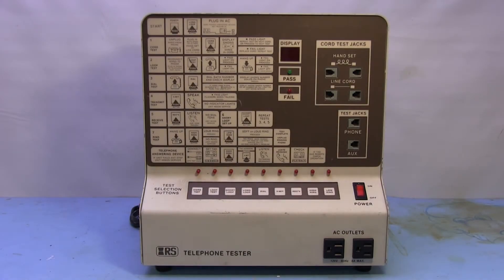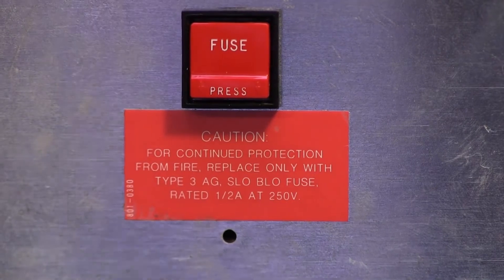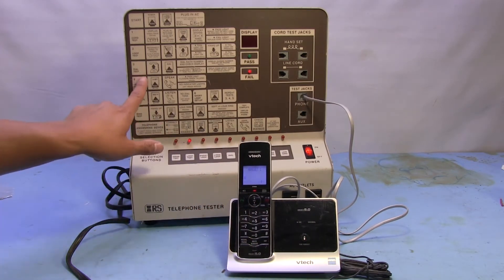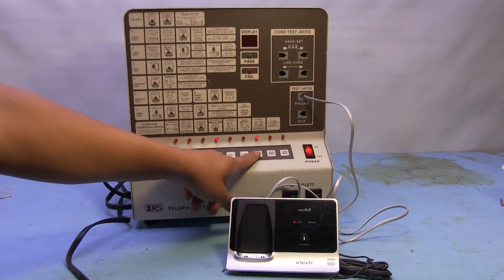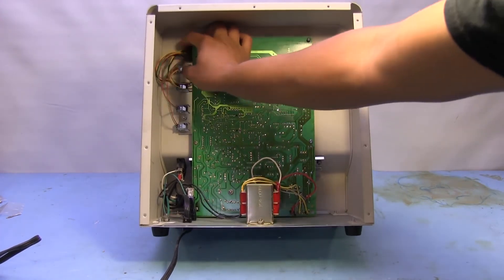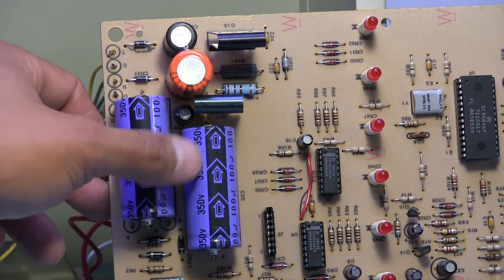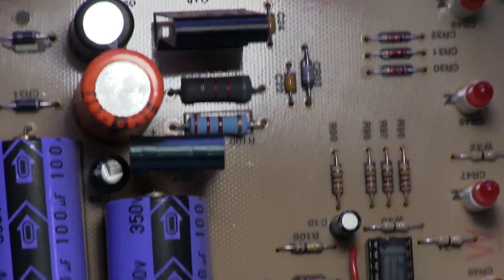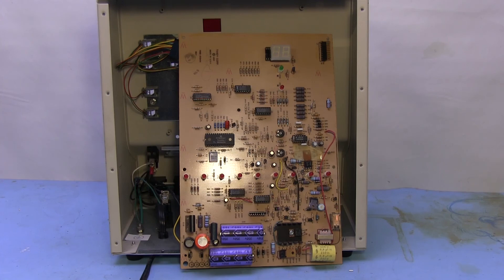TWB #51 | Radio Shack Telephone Tester Demo and Teardown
Just the thing for testing those landline phones! Well, actually it could come in handy for restoring an old bell ringer phone, if needed. Let's test this old tester by testing a landline phone with it and see if it passes the test itself!

Consider supporting The Workbench to help make this channel better!